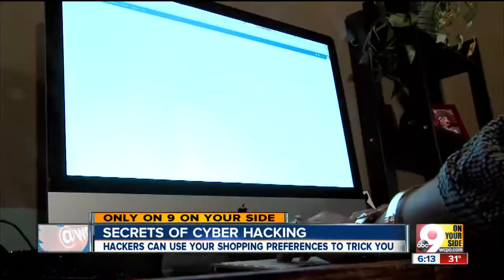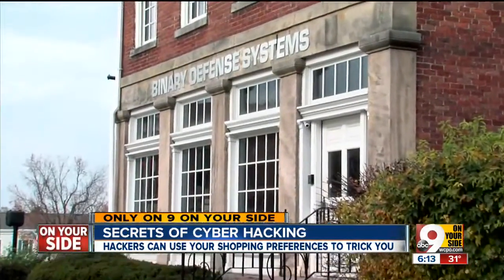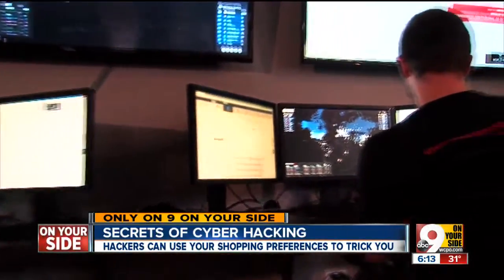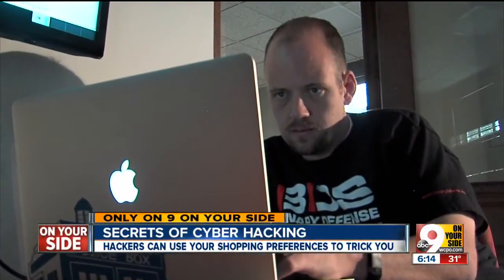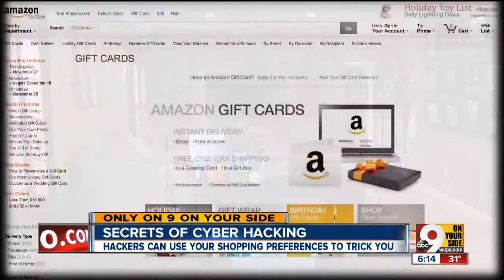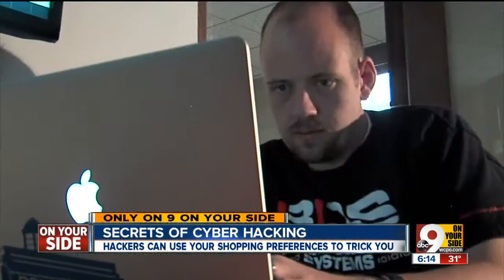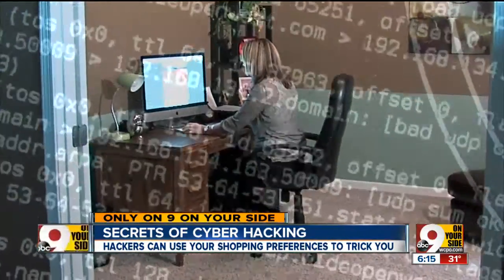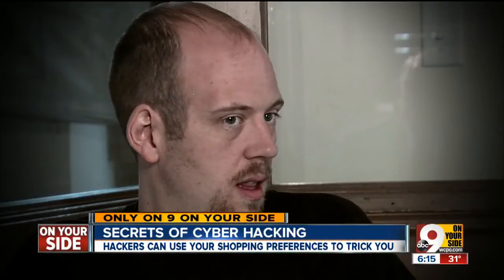Secrets of cyber hacking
Hackers can use your shopping preferences to track you